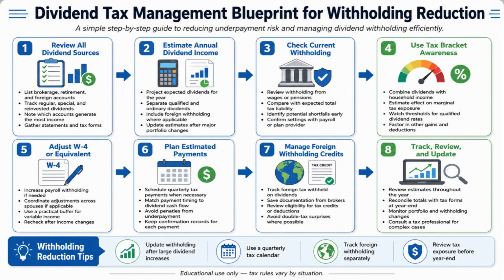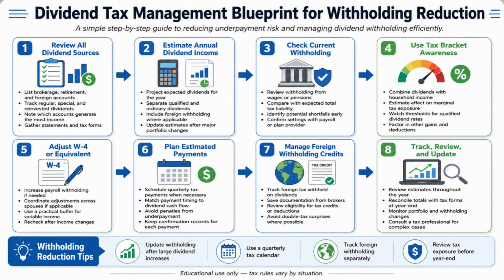Dividend Tax Management Blueprint for Withholding Reduction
Learn a simple Dividend Tax Management Blueprint for Withholding Reduction. This video explains how dividend investors can review dividend sources, estimate annual dividend income, check current withholding, understand tax bracket impact, adjust W-4 or equivalent forms, plan estimated tax payments, manage foreign withholding credits, and update records before year-end.

Ideal for dividend investing, tax withholding, estimated tax payments, qualified dividends, foreign tax credits, brokerage accounts, personal finance, and tax-efficient investment planning.